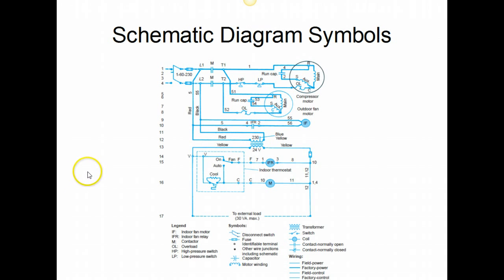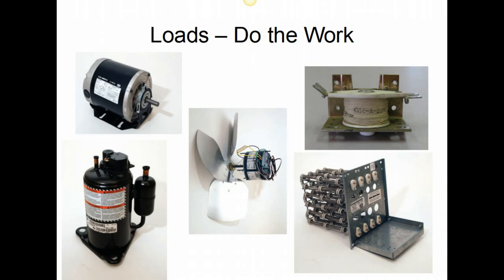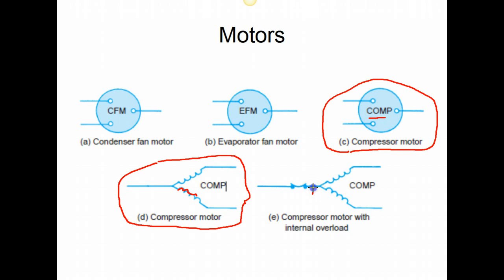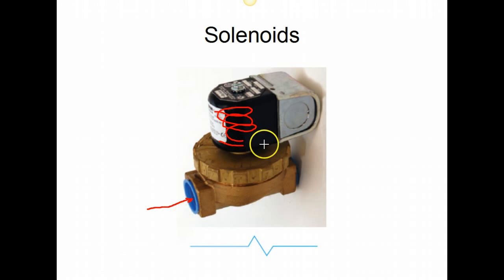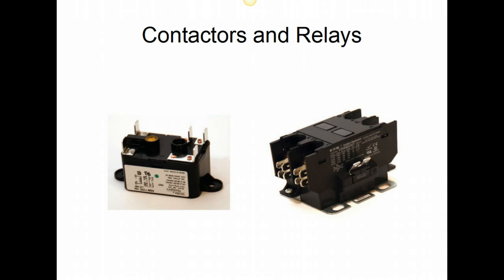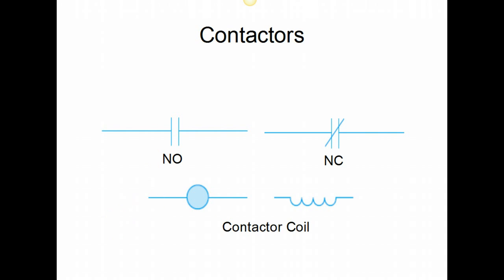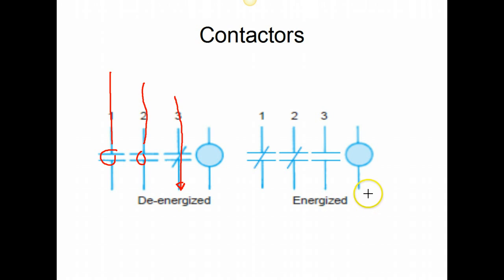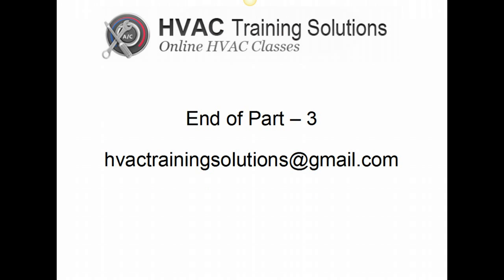Schematic Diagrams Part 3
Online HVAC Training Schematic Diagrams. If you would like to learn more about schematic diagrams and how to learn HVAC.